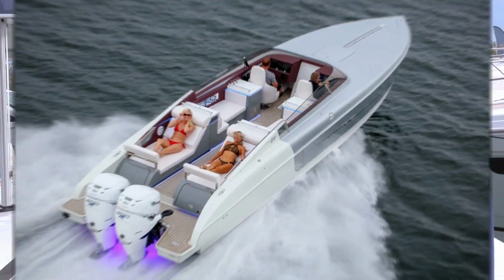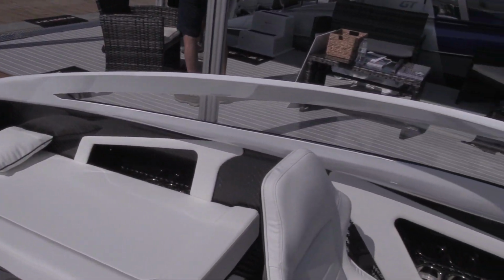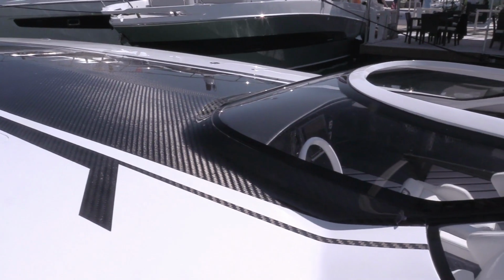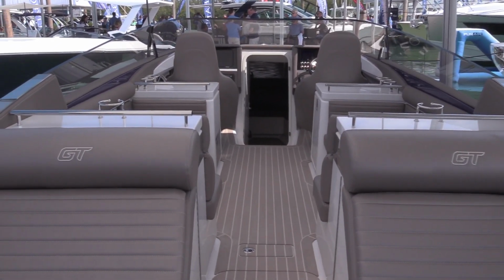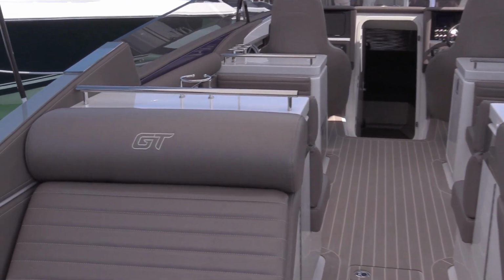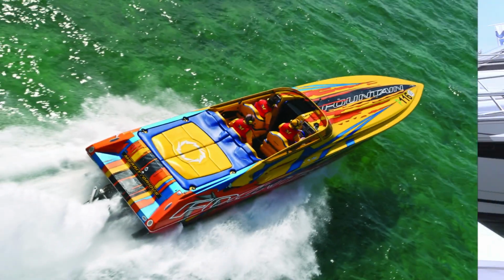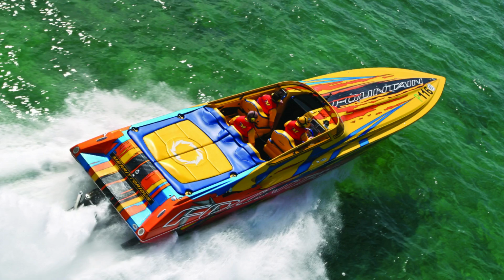Speedboat Interviews Joe Curran of Iconic Marine / Donzi at the 2019 Miami Boat Show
Bob Teague of Speedboat Magazine interviews Joe Curran, COO of Iconic Marine (Fountain / Donzi / Baja) at the 2019 Miami International Boat Show